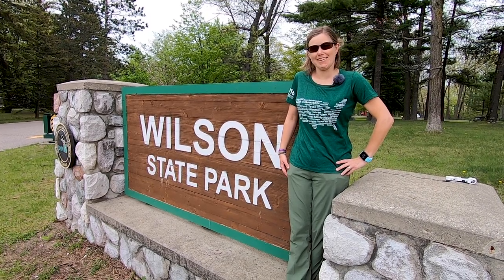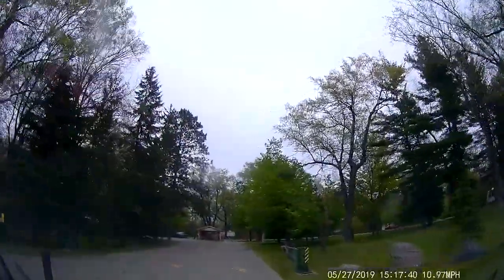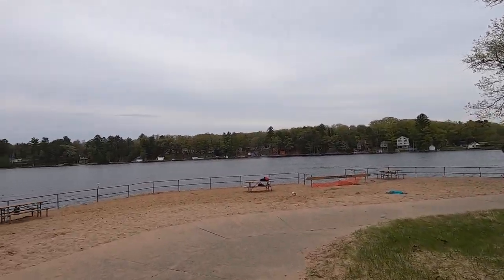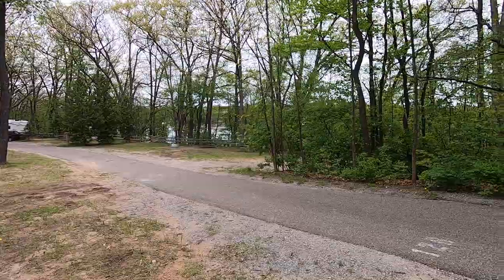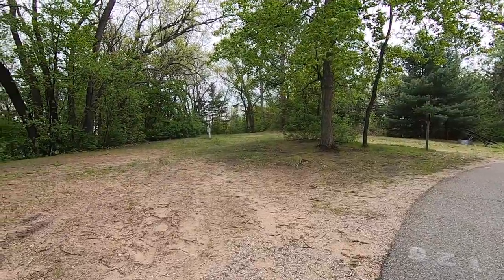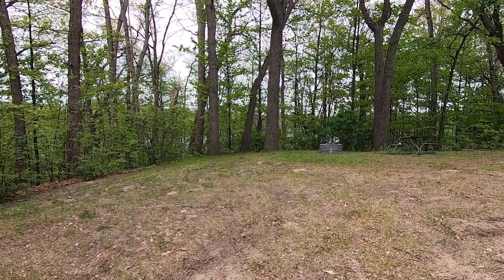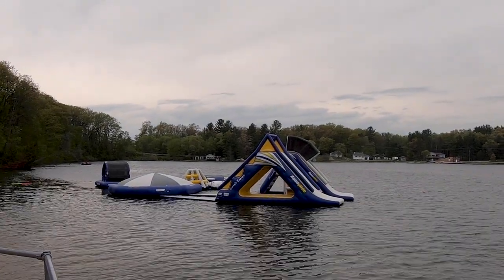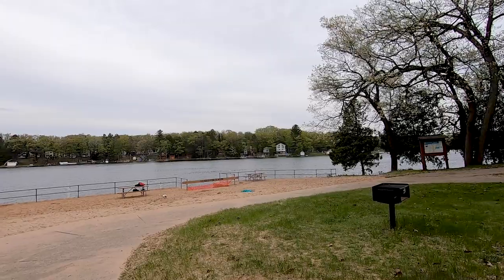Michigan State Parks 100: Wilson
Wilson State Park is located right in the city of Harrison across the road from the Clare County Fairgrounds. It sits on Budd Lake, which is quite large, but the park, the beach and the campground are quite small. If you're interested in something happening at the fairgrounds, this might be a good park to consider as a place to stay.